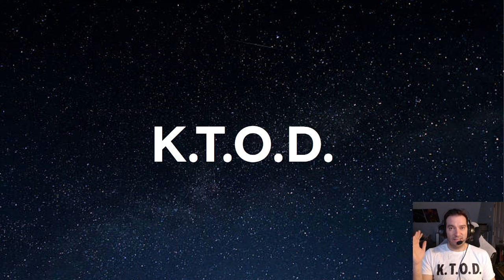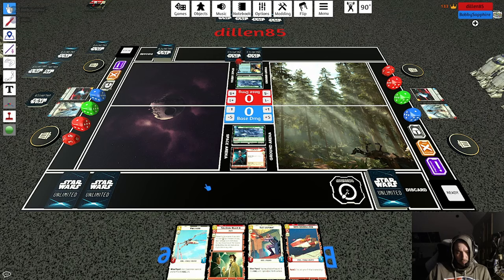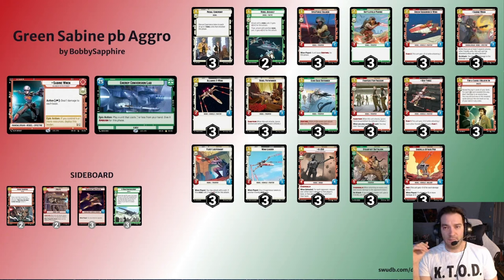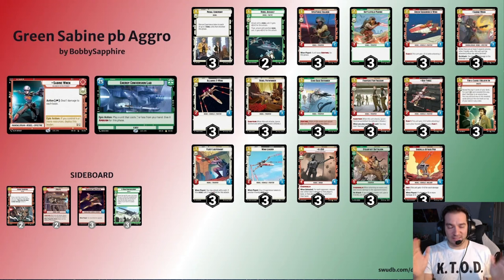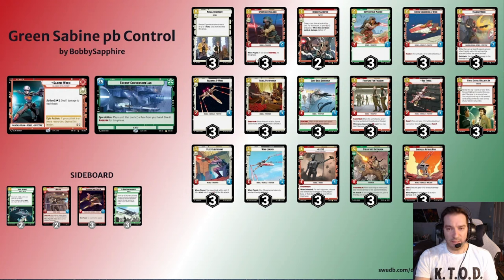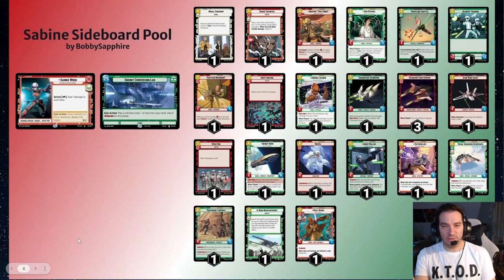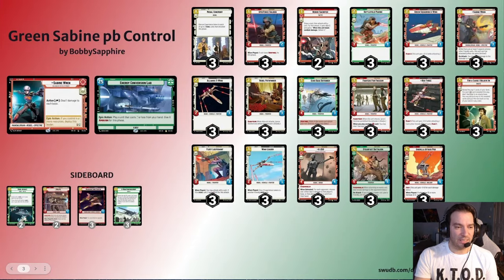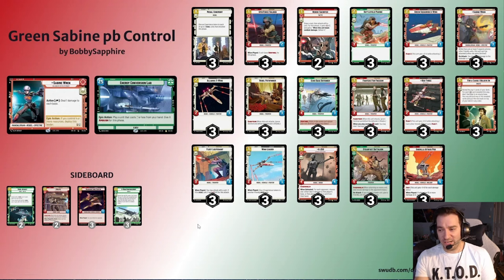Star Wars Unlimited - Command Sabine Deck Tech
BobbySapphire goes through Star Wars Unlimited's hottest aggro deck: Green Sabine!